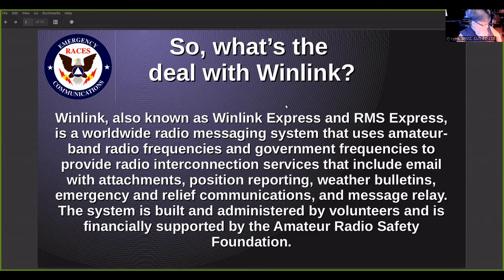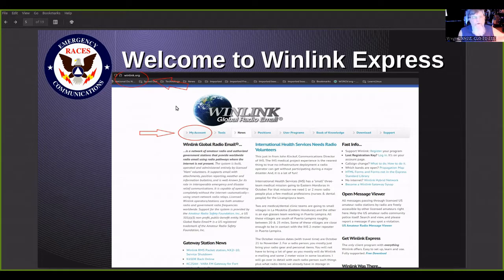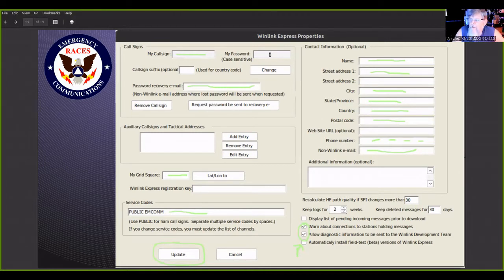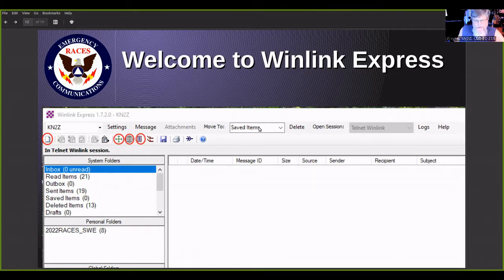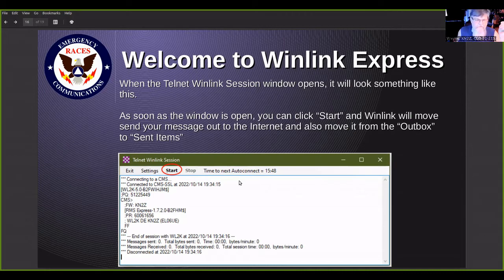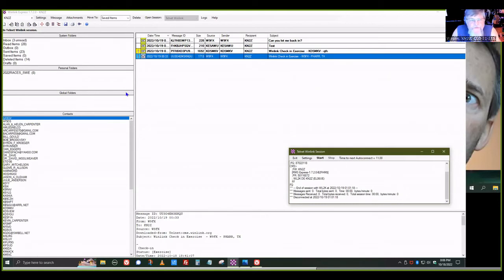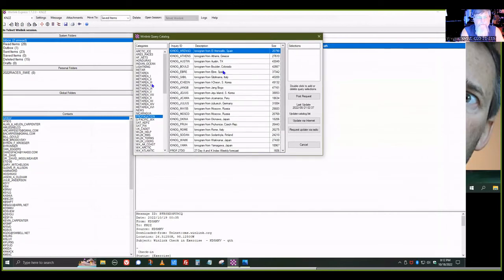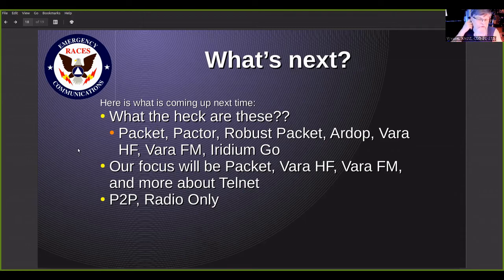TxRACES District 21 Digital Training Series Winlink 101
Second in a series of Zoom sessions covering digital communications for EMCOMM organizations. This session covers the very basics of Winlink Express.  Future sessions are planned that will go more in-depth with the various RF modes available as well as Peer-to-Peer and Radio Only modes.